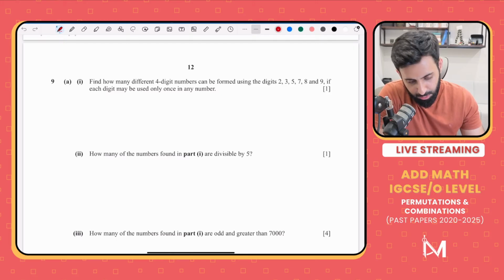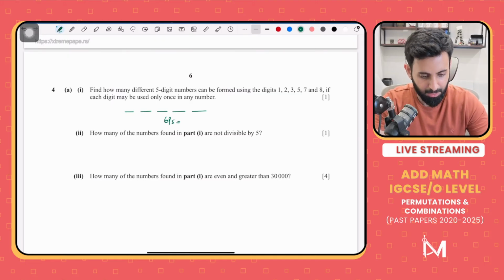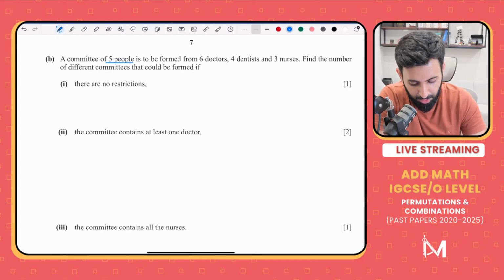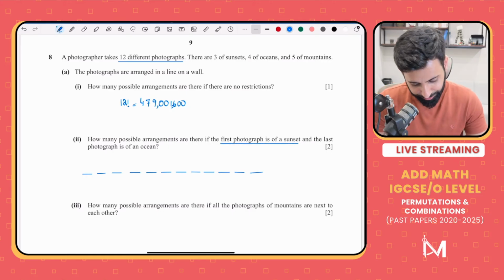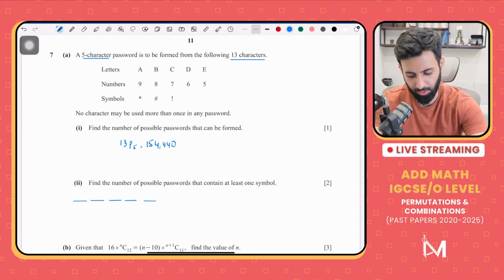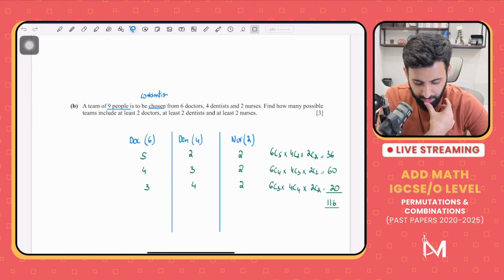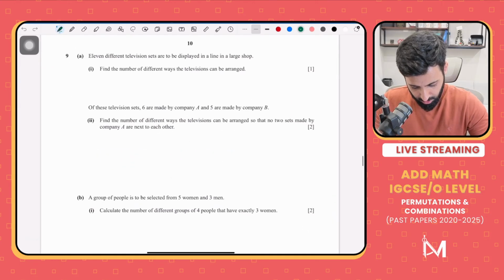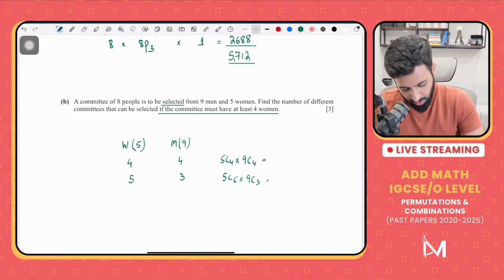IGCSE/O Level Add Maths - Permutations and Combination (Past Papers 2020-2025)